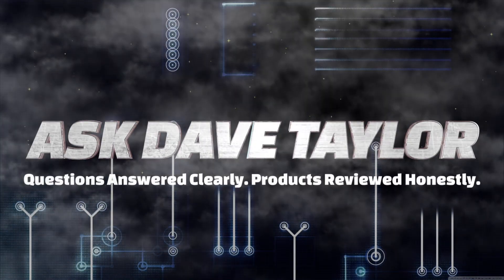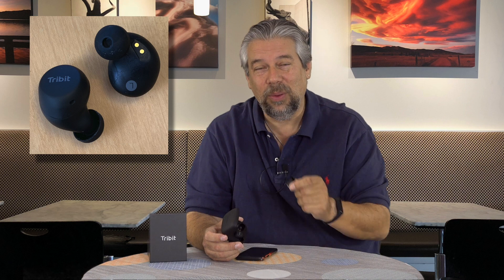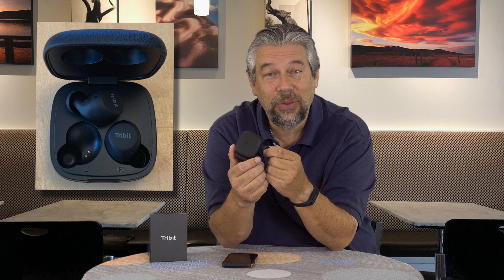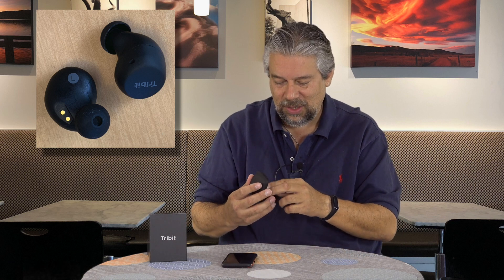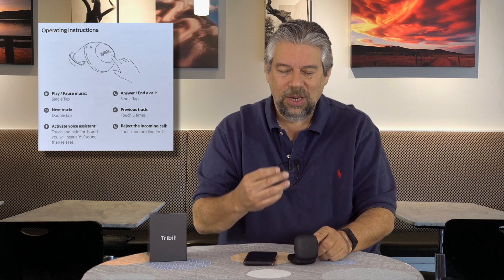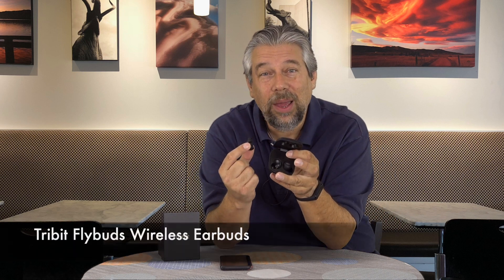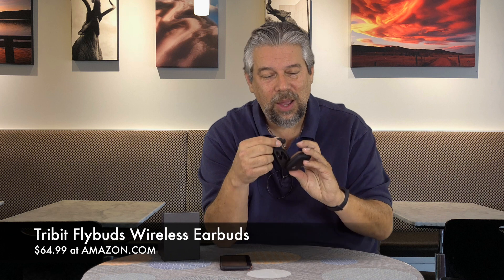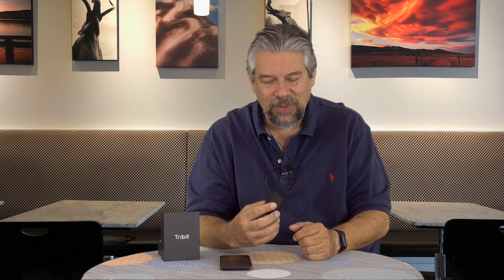Tribit Flybuds Wireless Earbuds - Review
Wireless earbuds with excellent connectivity and super long battery life, but is that enough? The Tribit Flybuds Wireless Earbuds mark an evolution in the Tribit product line, but, as tech expert Dave Taylor of finds out, great engineering doesn't always lead to fantastic sound. Still, for the price, the Tribit Flybuds are a pretty solid option with a lot more pros than cons.

Check 'em on Amazon